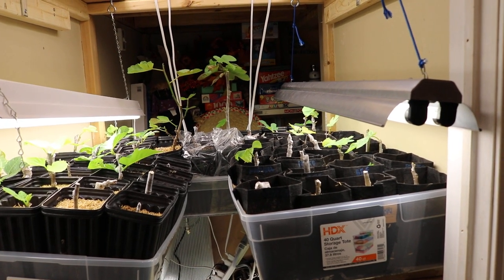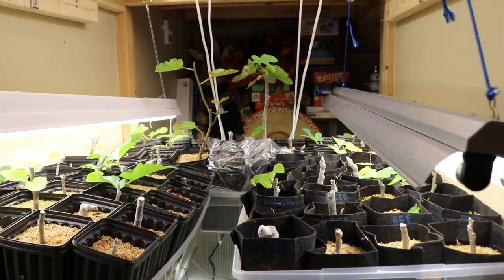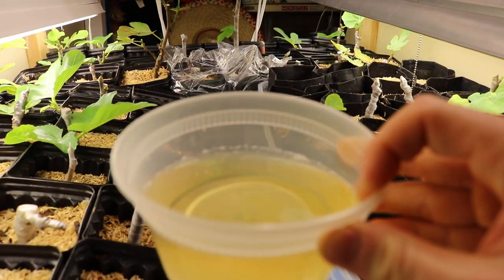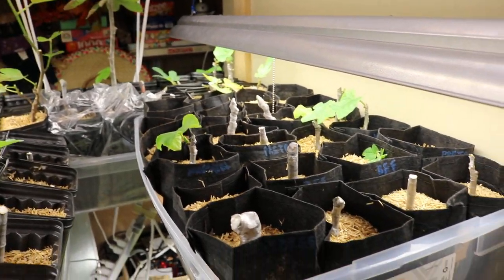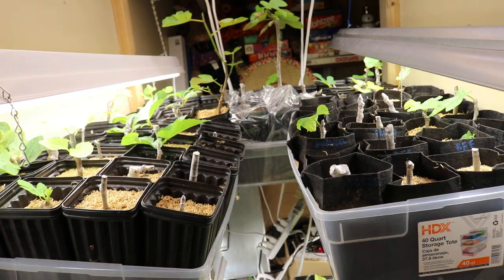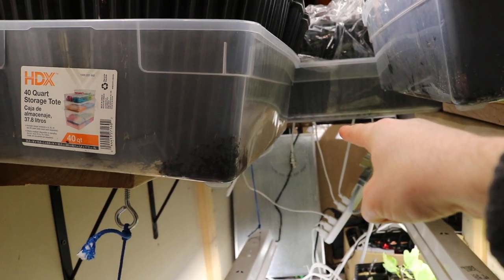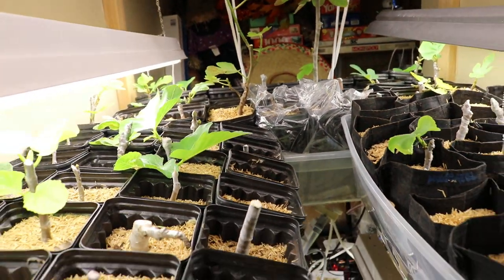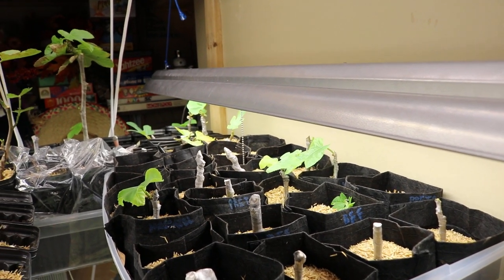Getting Rid of those Pesky Fungus Gnats